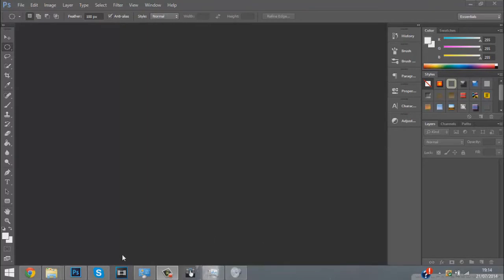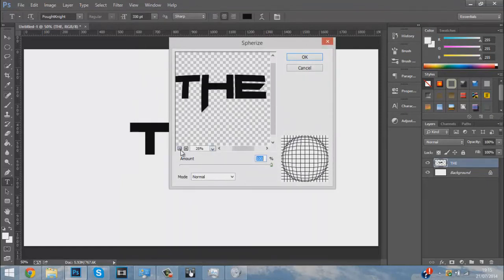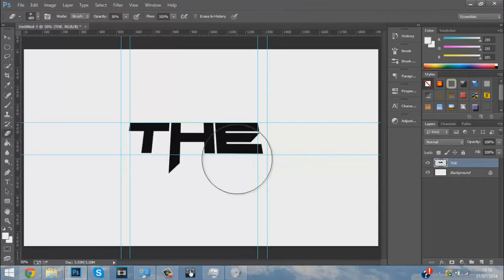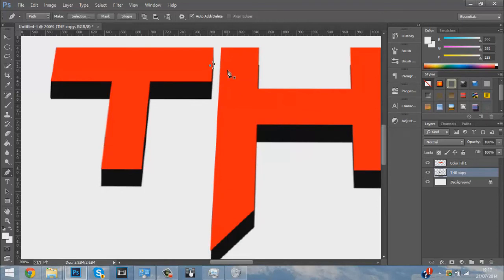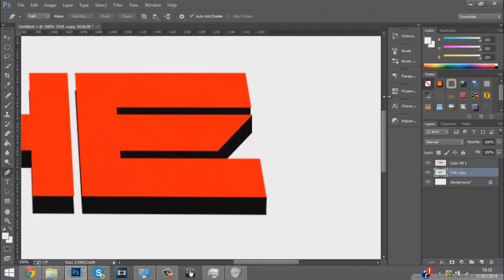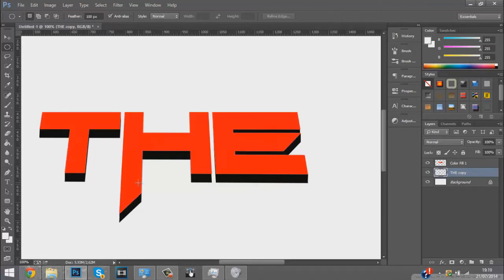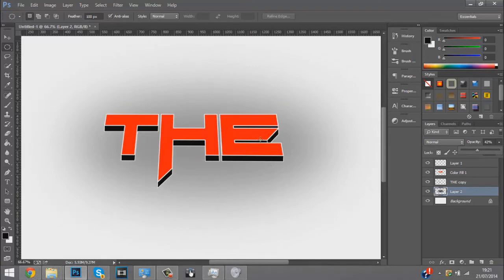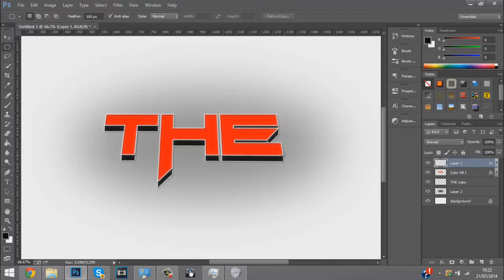Basic GFX Tuts 14: 3D Text in Photoshop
Tutorial 4 u